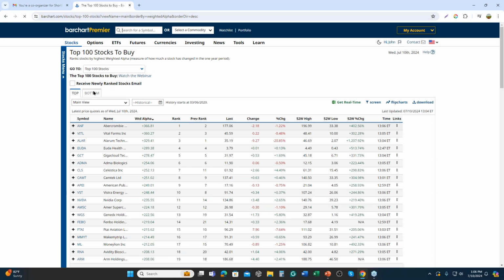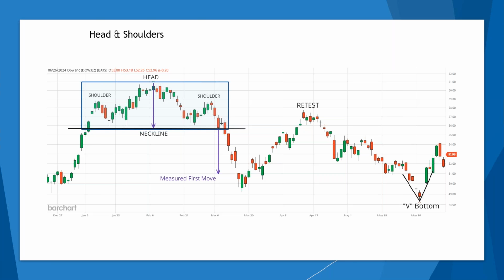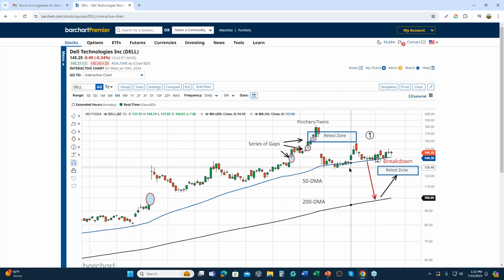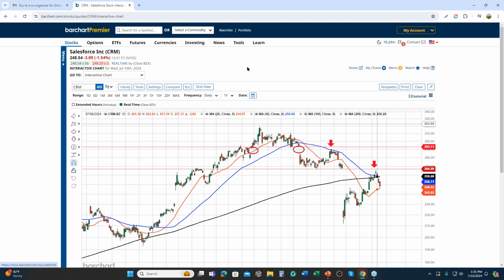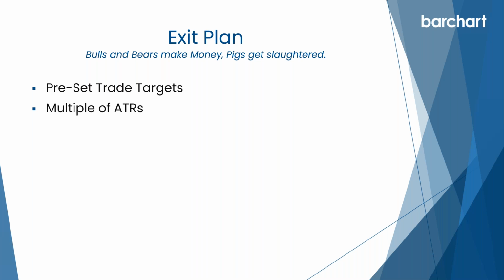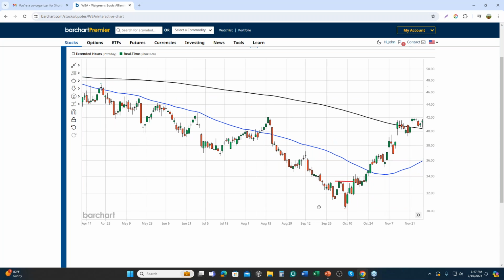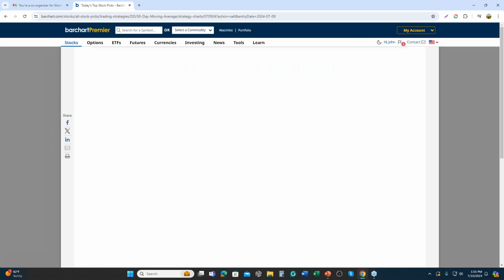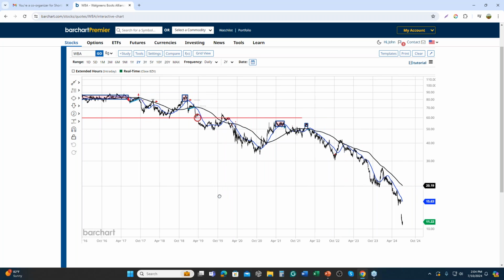Shorting Stocks with Precision and Accuracy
In today’s market, the prevalent advice tends to lean heavily towards buying, with scant attention given to the potential benefits of selling—especially short selling. Yet, short selling can offer savvy traders lucrative opportunities in a market that moves both up and down. This webinar will delve into the intricacies of short selling, helping attendees identify the ideal conditions for a successful short sale. We will explore essential concepts such as chart patterns, distribution days, climax tops, and general market analysis to pinpoint promising short-sale candidates. Participants will gain practical knowledge about the risks associated with short selling, learning what stocks to avoid, the best timing for shorts, and the critical strategies for covering short positions effectively.

Given the complexities and the necessity for margin accounts in short selling, this session will not discuss the logistics and mechanics of shorting but rather the conditions. However, we will discuss the advantages of these methods, ensuring that traders have a primary understanding of direct short selling and derivatives. In addition, viewers will become familiar with several of the features Barchart provides to help in your search for potential candidates. Whether you’re a novice looking to expand your trading horizons or an experienced investor seeking to refine your skills, this webinar promises to equip you with the insights and tools to navigate down-trending markets confidently and profitably.

In the webinar, you will learn about:
- Finding ideal market conditions for shorting
- Identifying candidates by chart patterns, distribution, climax tops, and moving average rollovers
- Risk management techniques for short-covering